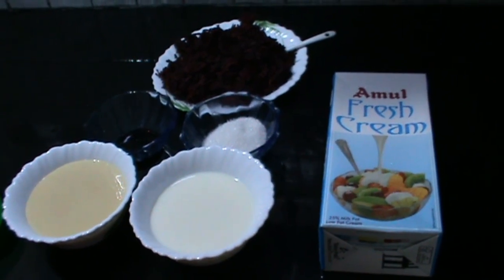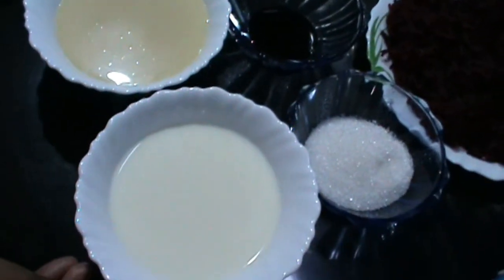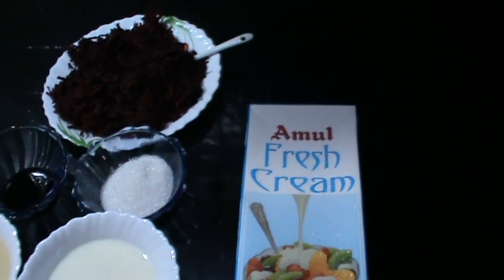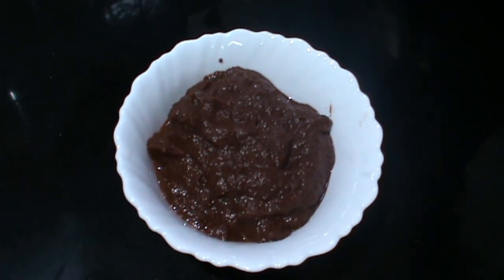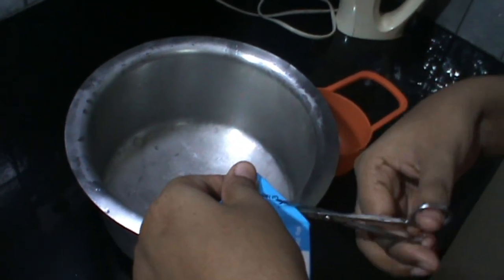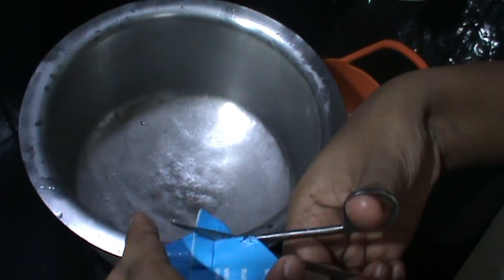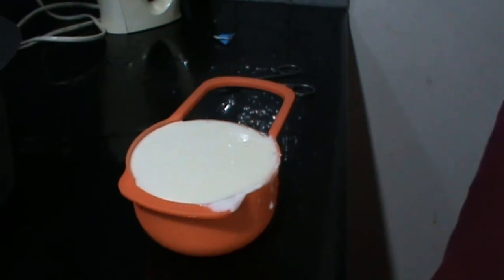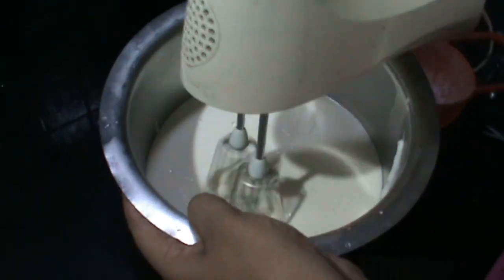BEETROOT ICE CREAM | Aleu's Vlog